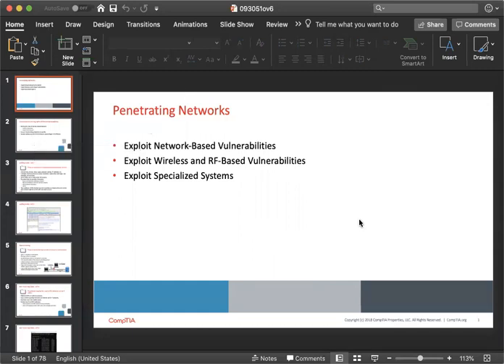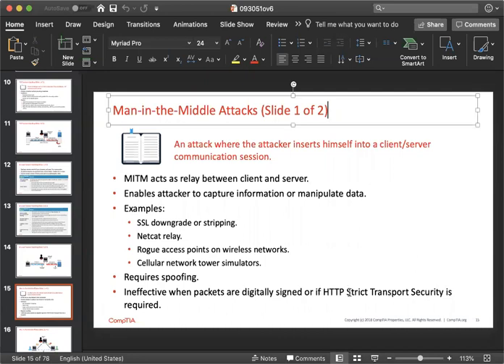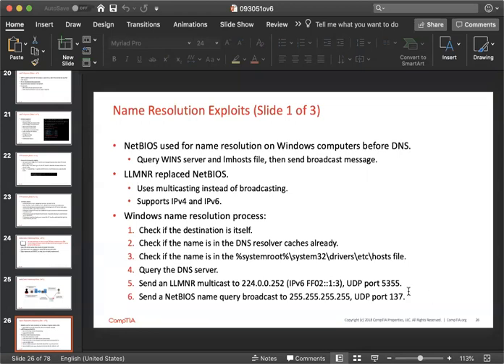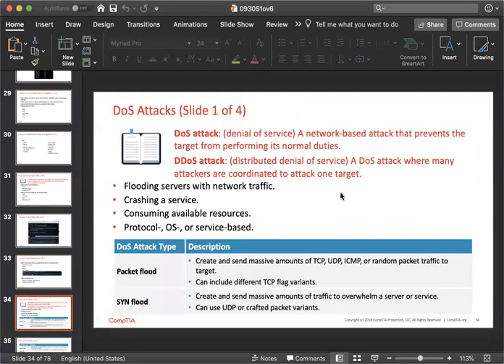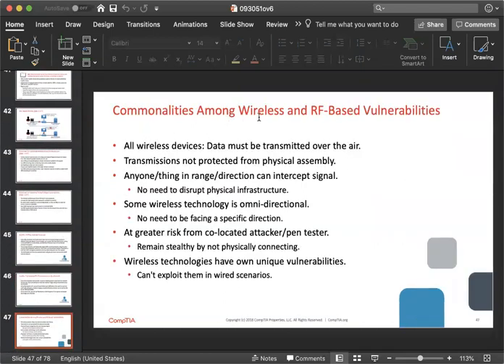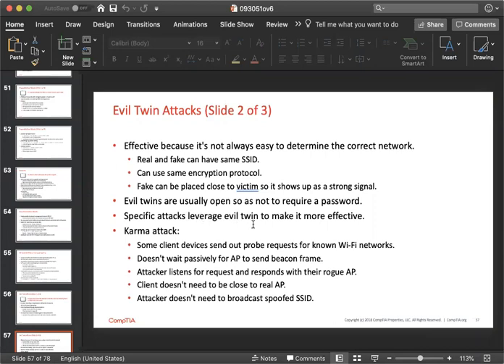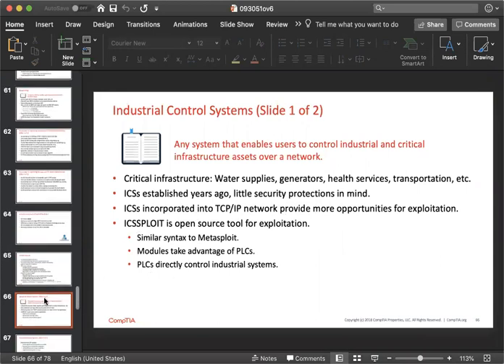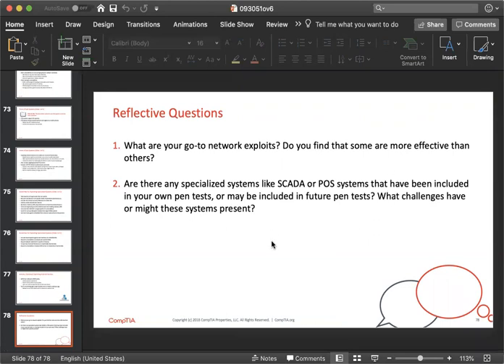Lesson 6: Penetrating Networks